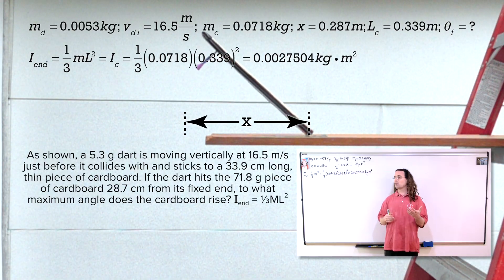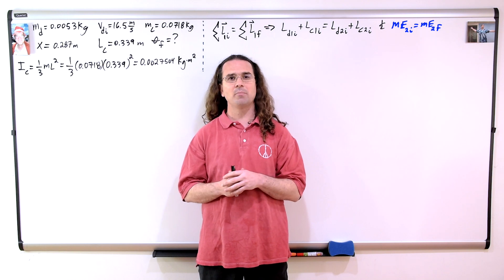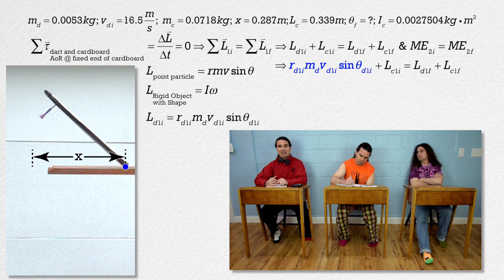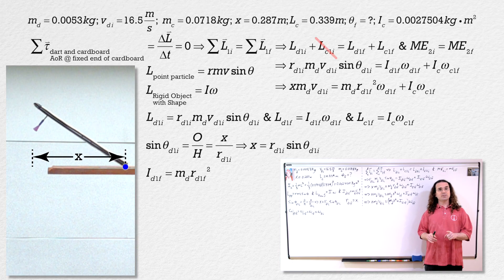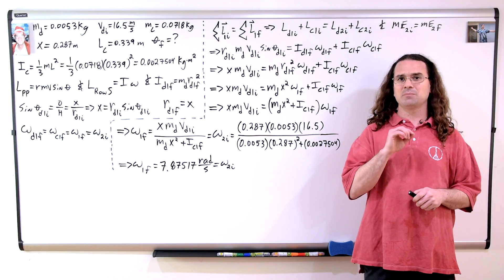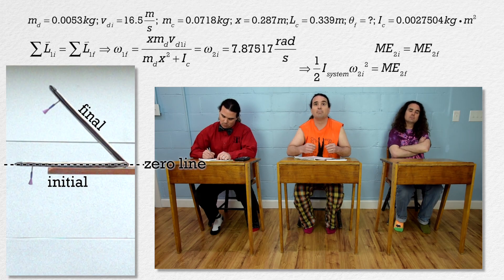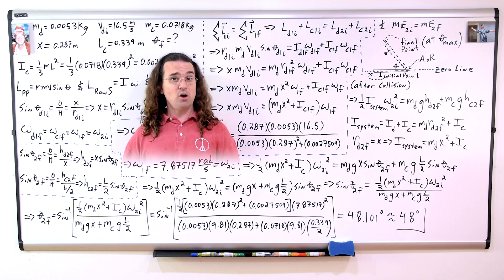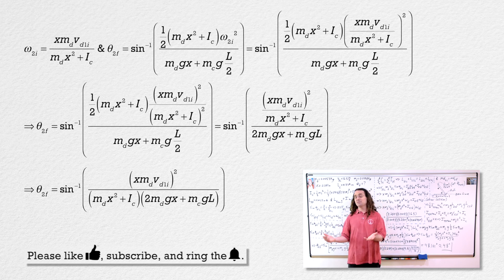Dart with Thin Rod Collision - Conservation of Angular Momentum Demonstration and Problem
A 5.3 g dart is moving vertically at 16.5 m/s just before it collides with and sticks to a 33.9 cm long, thin piece of cardboard. If the dart hits the 71.8 g piece of cardboard 28.7 cm from its fixed end, to what maximum angle does the cardboard rise? This is an AP Physics 1 Topic.

0:00 Intro
0:07 The demonstration and the problem
1:40 Conservation of Angular Momentum
2:29 Splitting the problem into two parts
3:18 Solving part 1 - Conservation of Angular Momentum
6:40 Solving part 2 - Conservation of Mechanical Energy
9:15 Using sinθ to reduce down to one unknown variable
11:14 Comparing our answer to the demonstration

Videos referred to in this video:
Are Linear and Angular Momentum Conserved during this Collision?

What are the Equations for Kinetic Energy and Angular Momentum of a Point Particle Moving in a Circle?

Thank you to Scott Carter, Christopher Becke, and Cameron Vongsawad for being my Quality Control Team for this video.